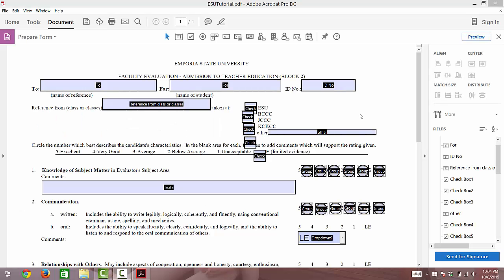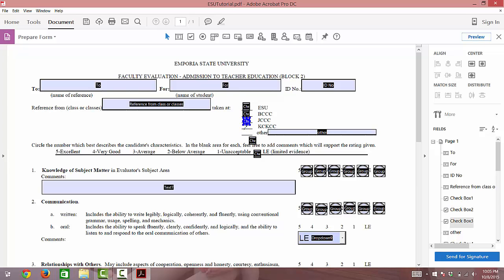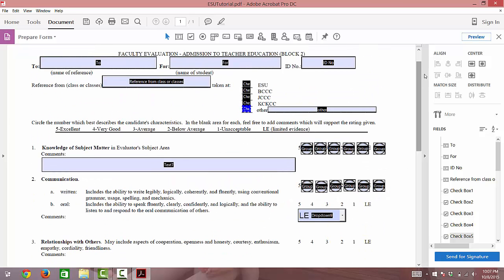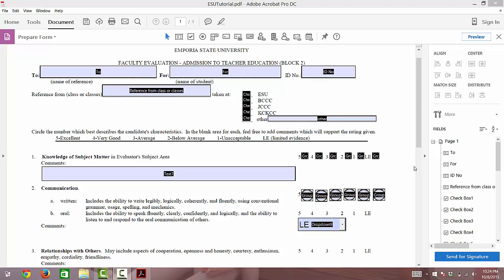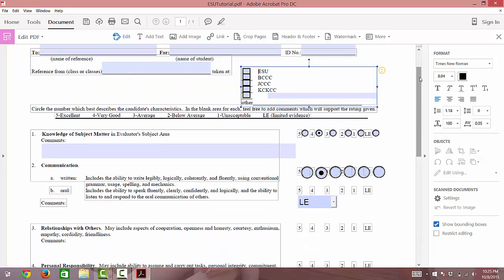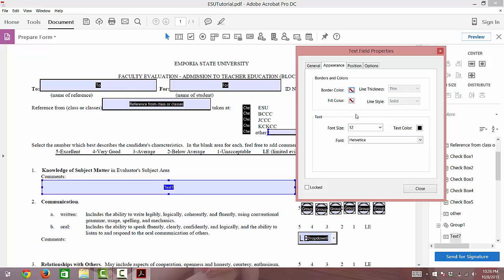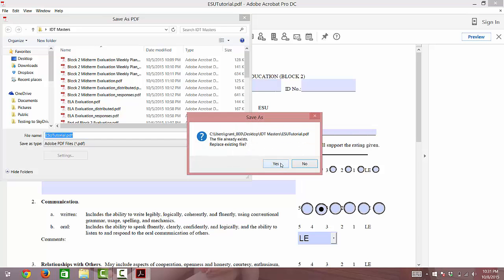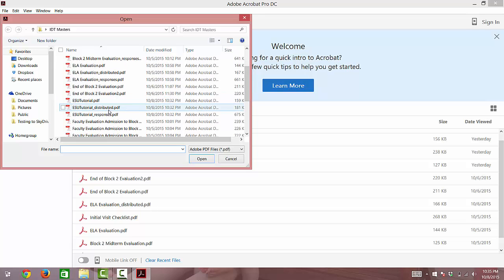Editing eForms Tutorial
In this video, you will learn how to edit electronic forms created in Adobe Acrobat